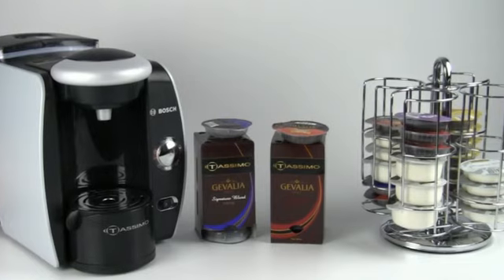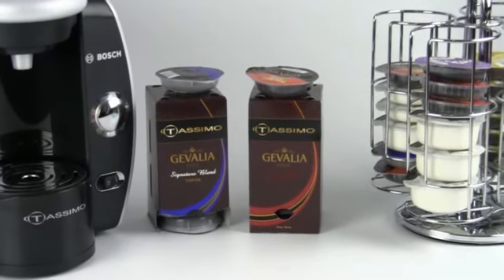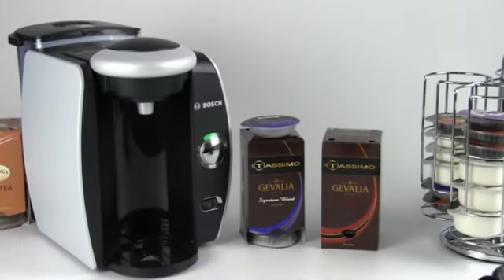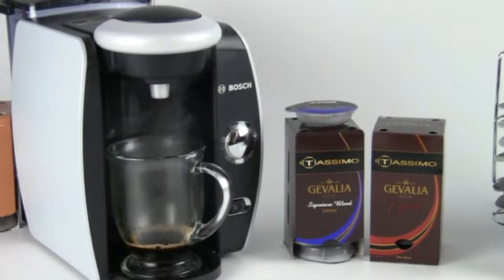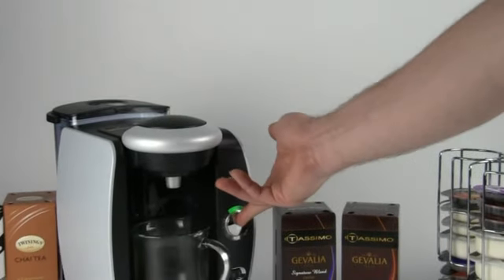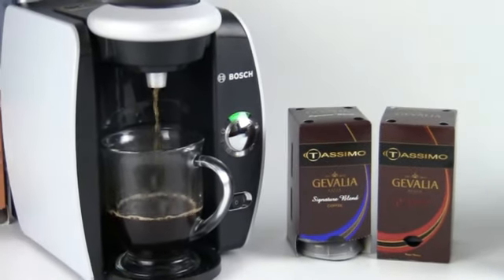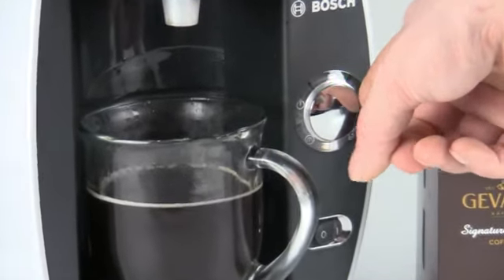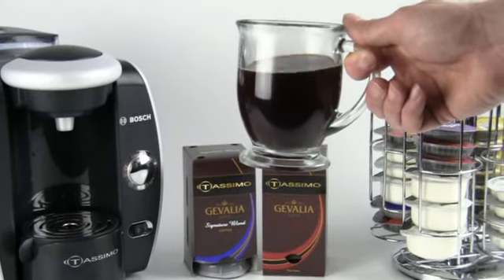Tassimo Red Eye - Using Tassimo Brewbot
Learn how to make quick Red Eye with a Tassimo Coffee Maker using Tassimo T-Discs.

TASSIMO Red Eye RECIPE:
Ready In: 2 Min
Makes: 12-14 oz
Ingredients:
- 1 Tassimo Coffee T-Disc (in this video we used Gevalia Coffee T-Disc. See Tassimo Coffee Reviews
- 1 Tassimo Espresso T-Disc (in this video we used Gevalia Espresso T-Disc. See Tassimo Espresso Reviews